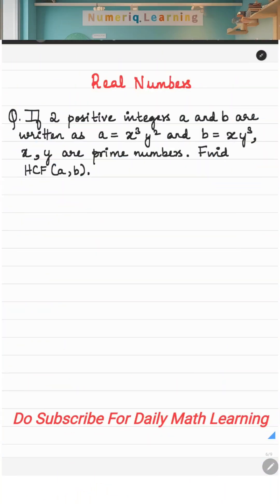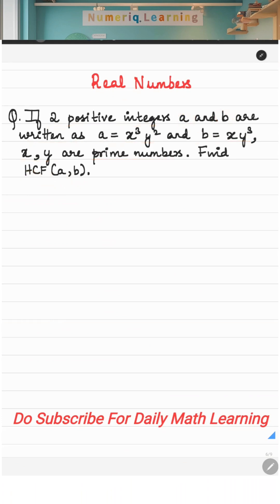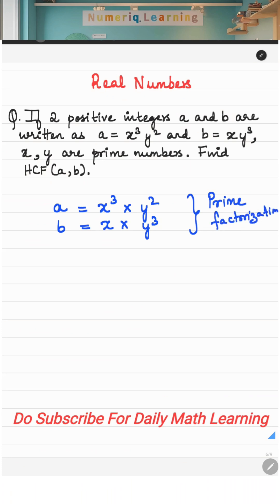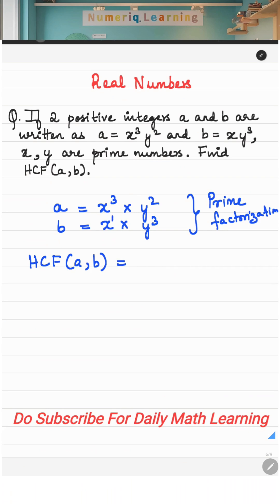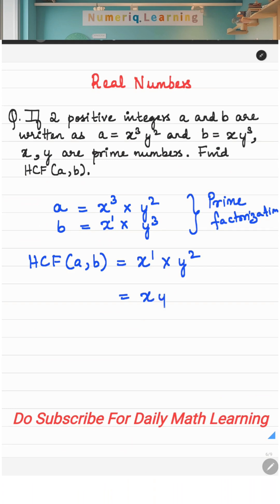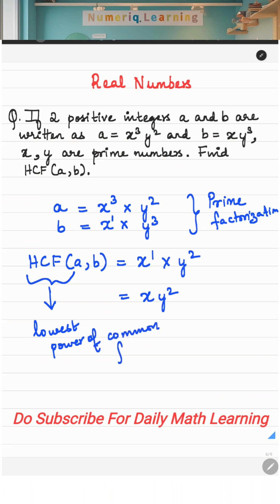🔴HCF Question Solved in Seconds! | Math Trick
Watch this short to see how to solve an HCF question quickly and clearly!
Learn how to find the Highest Common Factor using the most efficient methods — a must-know concept from the Number System chapter for Class 9 & 10 students.

Perfect for Board Exam 2026 preparation and quick concept revision.
👉 Follow for more math tricks, problem-solving hacks & step-by-step solutions!